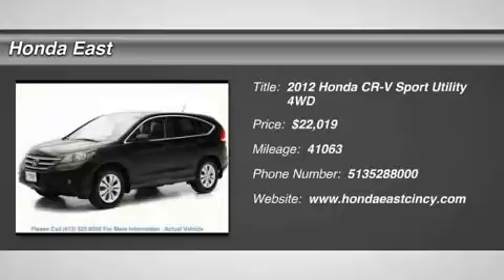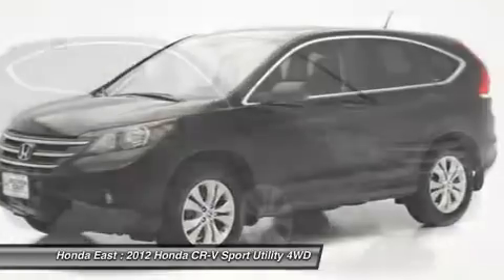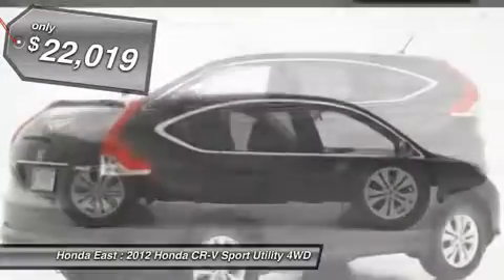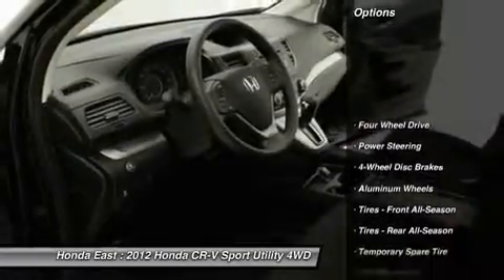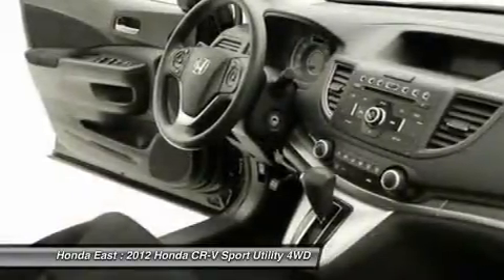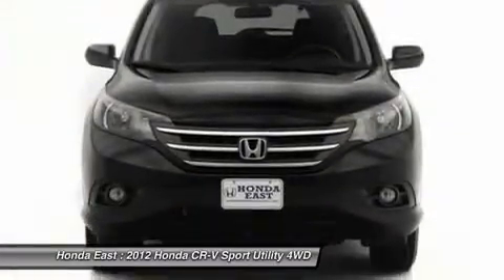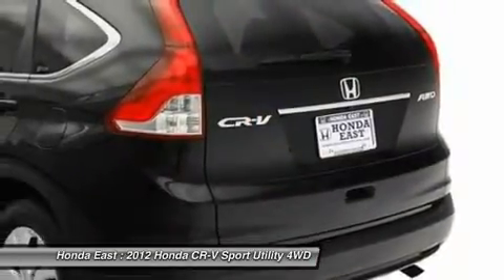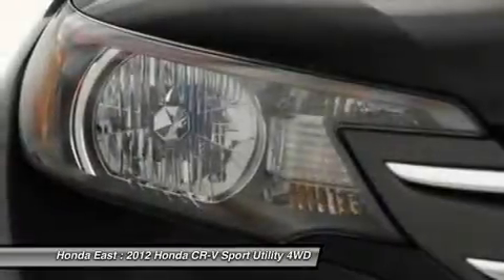2012 HONDA CR-V Cincinnati, OH 3-CL03491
2012 HONDA CR-V Cincinnati, OH
Stock# 3-CL03491

Honda East
529 Ohio Pike